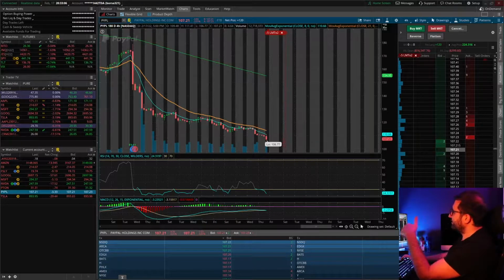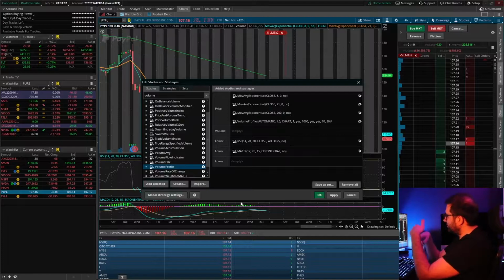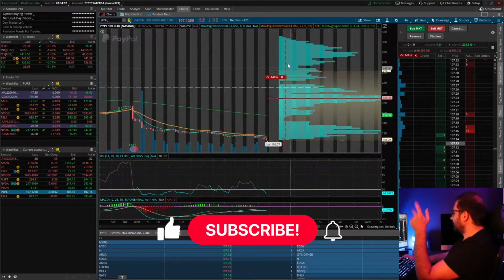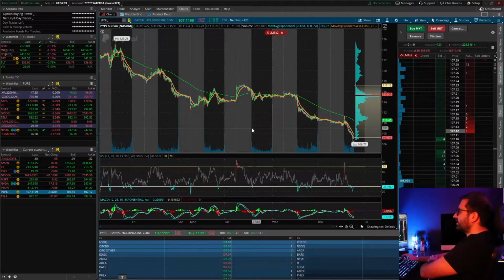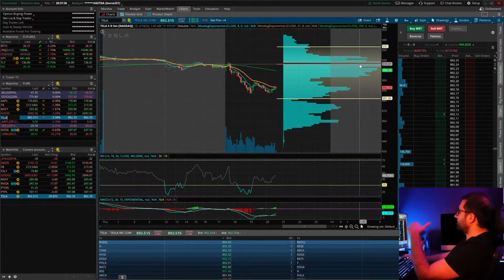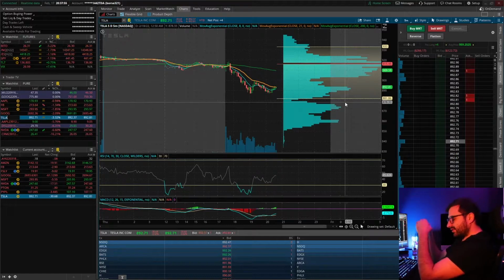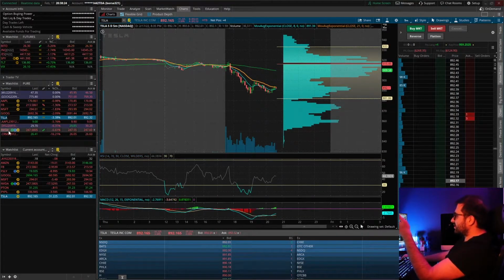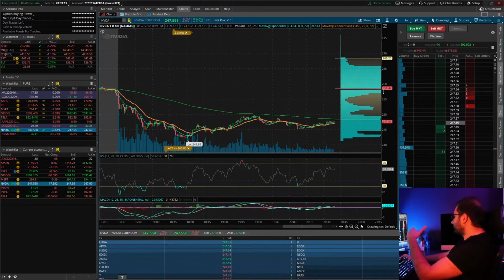How to Set Up & Use Volume Profile on TD Ameritrade (thinkorswim)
Volume profile is an indicator that shows the traded volume amount of an asset, over a specified period at certain price levels.
Volume profile shows this data as a histogram in a Y-axis (vertical) next to price levels.

Volume profile uses the past traded volume and all of the strategies and plans are coming from historical data.

The first thing that most traders will use volume profile for is identifying basic support and resistance levels. It is important to note that using Volume Profile as an identifier for support and resistance levels is a reactive method. This means that unlike proactive methods (such as trend lines and moving averages) which are based on current price action and analysis to predict future price movements, reactive methods rely on past price movements and volume behavior. Reactive methods can be useful in applying meaning or significance to price levels where the market has already visited.

to sign up for Crypto.com and get $25 USD

*I am not a Financial Advisor, any investment commentary is my opinion only

Timestamps:
0:00 - Intro
0:10 - What is Volume Profile?
00:39 -  How to add Volume Profile indicator on TD Ameritrade
01:44 - Analyzing PayPal Chart with Volume Profile indicator
03:30 - Analyzing Tesla Chart with Volume Profile indicator
05:15 - Analyzing NVDA Chart With Volume Profile
06:23 - Final Words

Video Topics:
- What is Volume Profile?
- How to Use Volume Profile Indicator?
- How to Setup Volume Profile Indicator?
- How to add Volume Profile indicator on TD Ameritrade
- Volume Profile on TD Ameritrade
- Think or Swim Volume Profile Indicator Setup